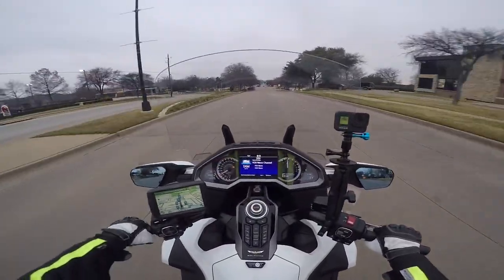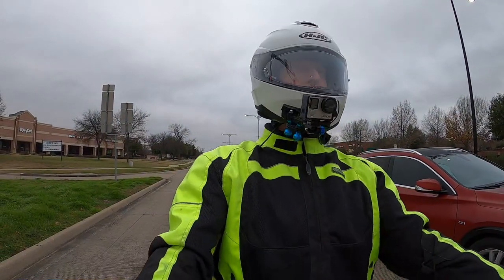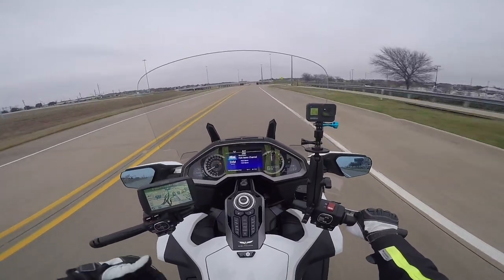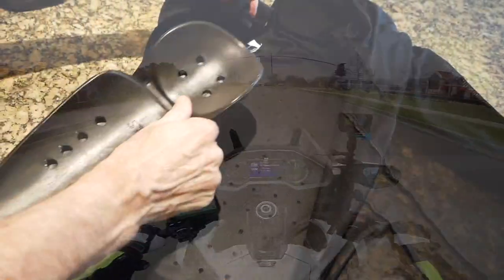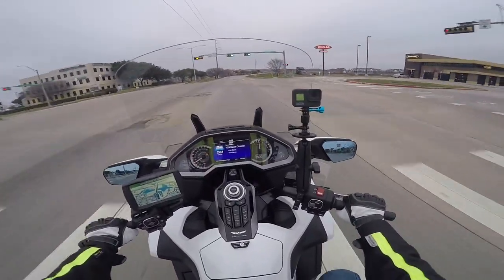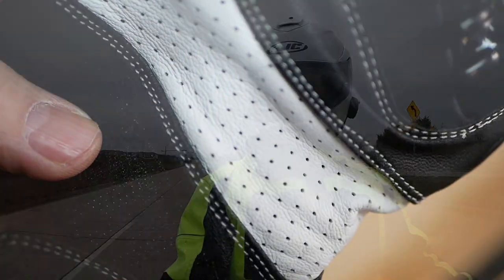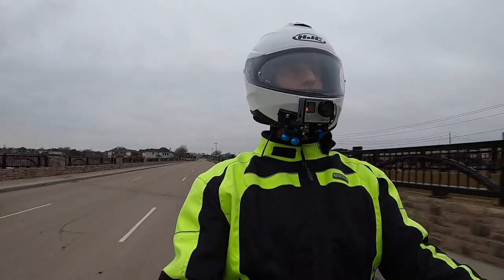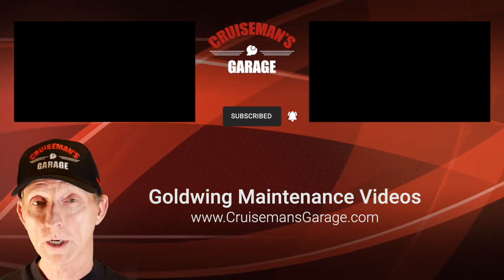What You Need To Know About Riding Gear | Cruiseman's Moto Vlogs | 2020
► HCC IS-MAX 2 Helmet
► KemiMoto Winter Riding Gloves
► Duhan Heated Winter Riding Gloves
► Buff Head Cover
► TourMaster Solution 2.0 Boots
► Olympia Airglide Jacket